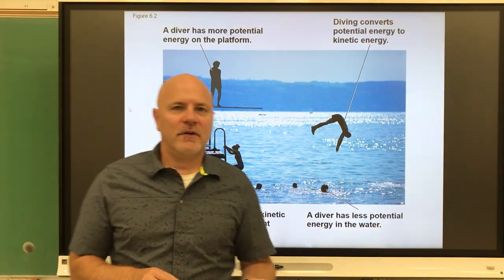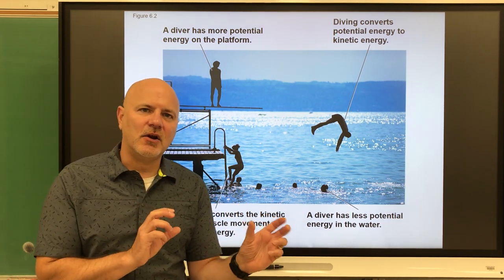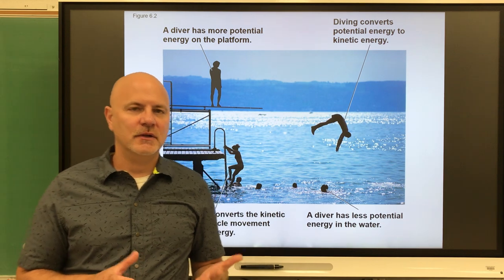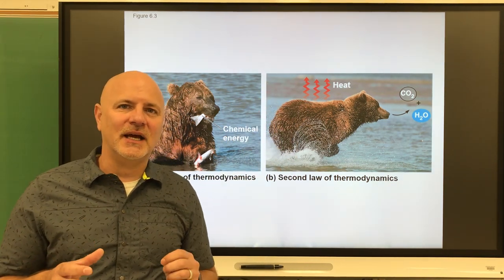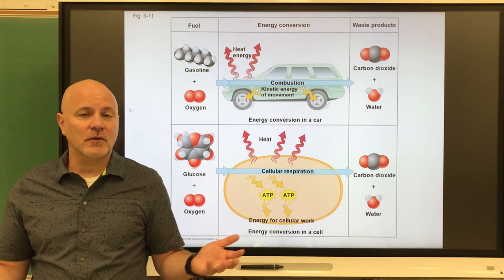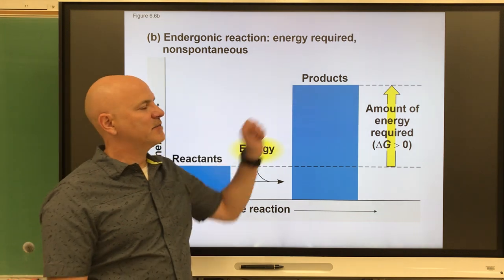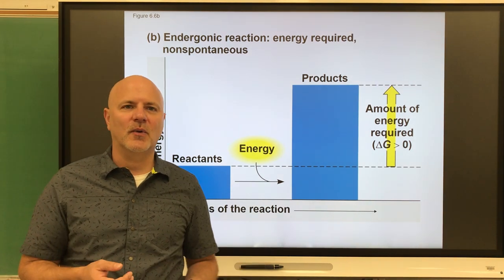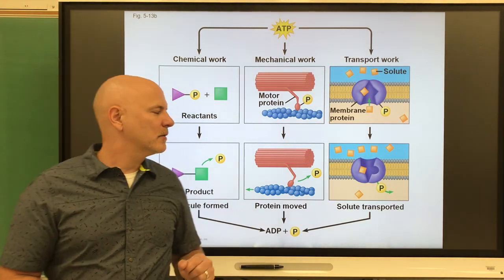101 Ch 6 part 2